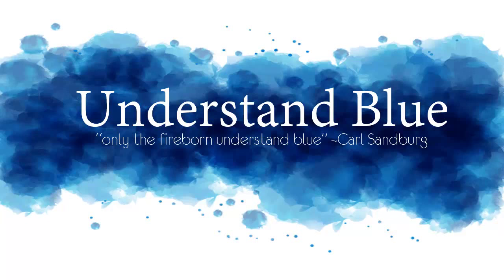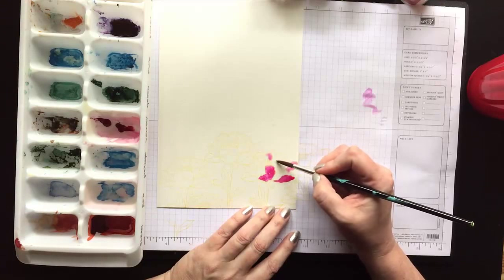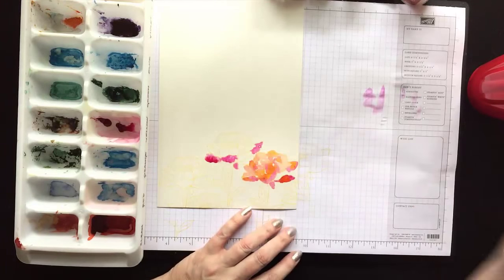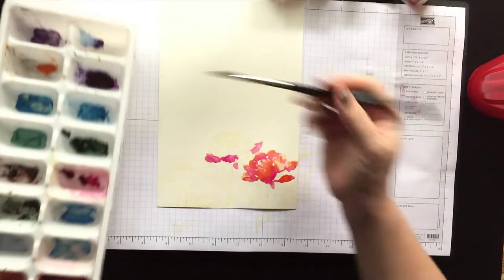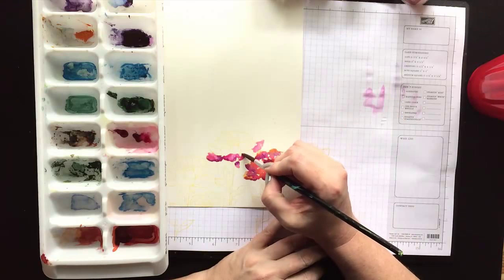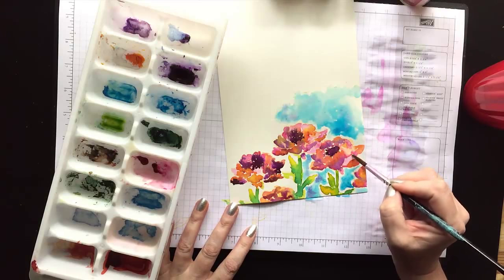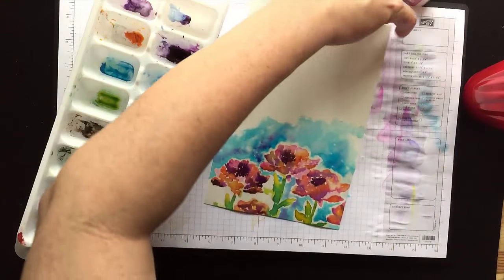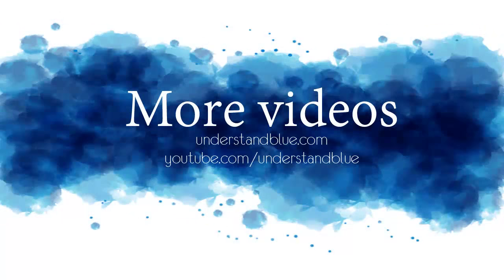Abstract Watercolor (Full Length Version)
Watch a start-to-finish video of a no-line watercolor card with the You've Got This stamp set from Stampin' Up! and some Brusho and QOR watercolor. For a shorter, sped up version of my video and a link to all supplies, see this blog post